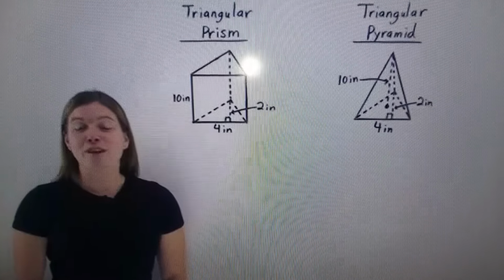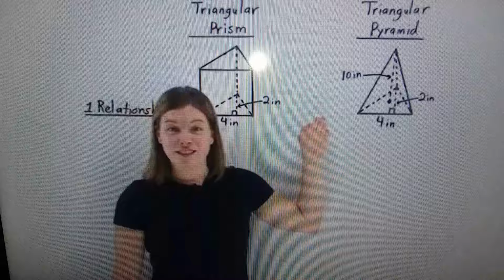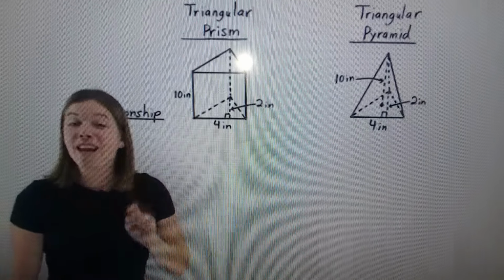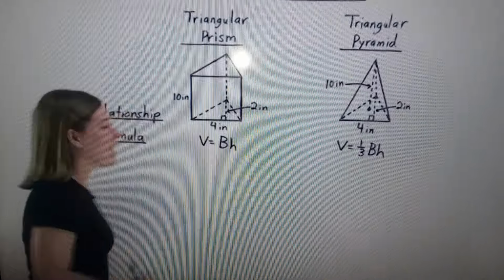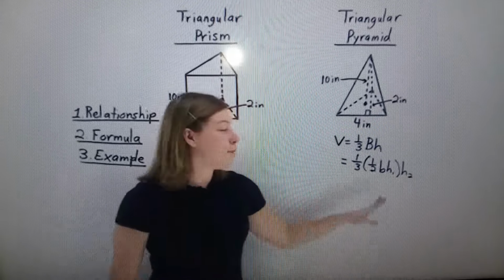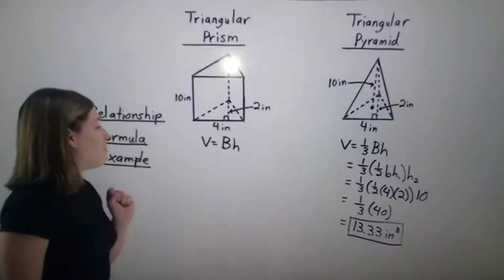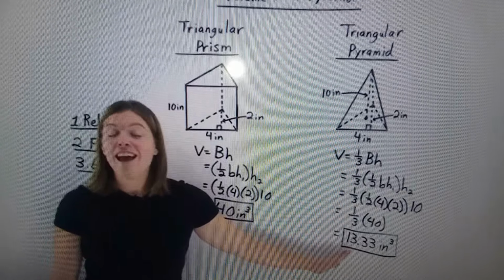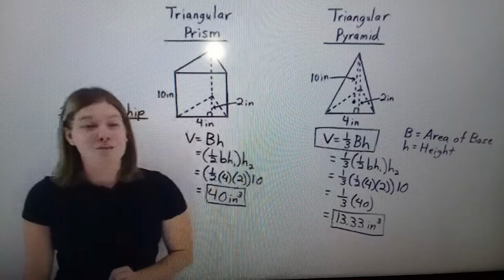Volume of a Pyramid side by side with a Triangular Prism.